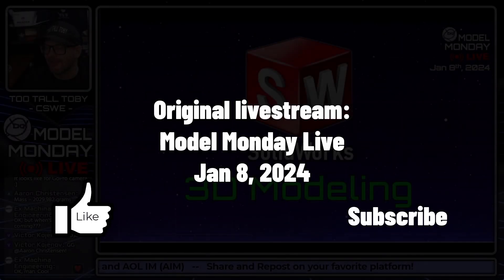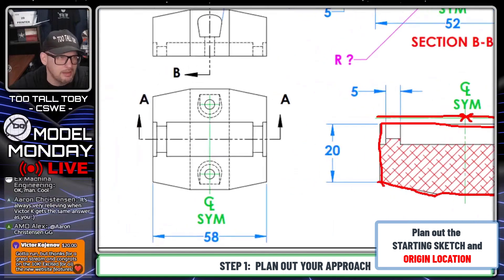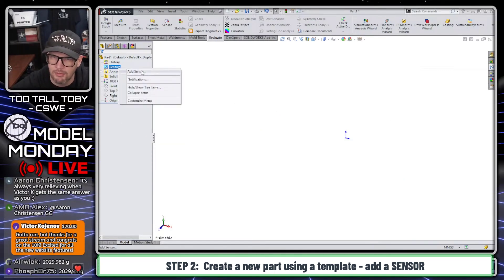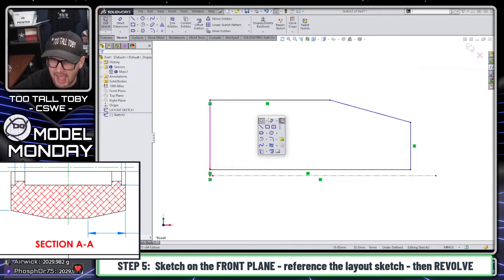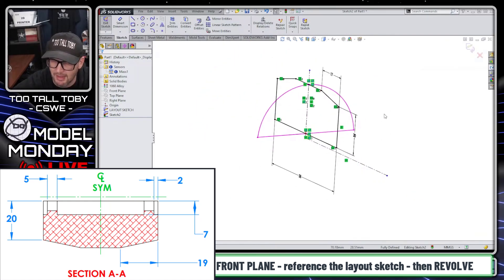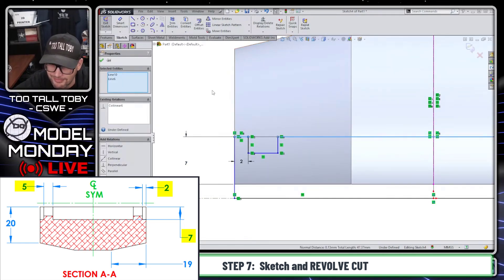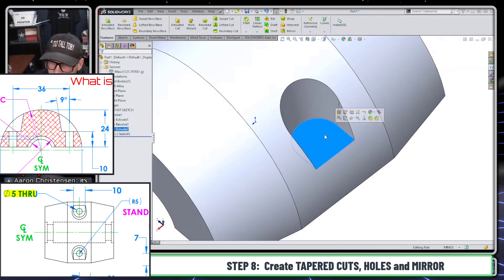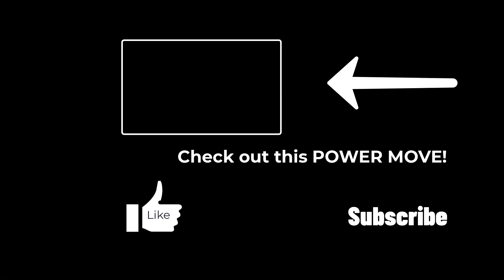FREE SolidWorks Training Tutorial - SINK WEIGHT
On Monday Jan 8thth we hosted an episode of MODEL MONDAY LIVE - and showed a step by step free solidworks tutorial on how to model a socket

0:00 SW tutorial from PRACTICE MODELS – 23-12-05- SINK WEIGHT
0:44 Planning how to go from a 2D drawing to a 3D CAD model
3:43 New Part, assign material in SolidWorks, add a sensor
4:20 Create a layout sketch on the right plane
6:20 Create sketch for REVOLVED main feature
8:55 Sketch internal features for REVOLVED CUT
10:35 Sketch slots and extrude with draft from offset location
13:12 Use a SolidWorks Sensor to measure the mass